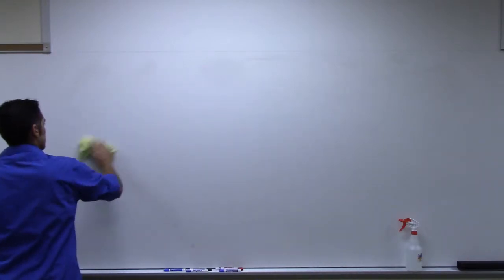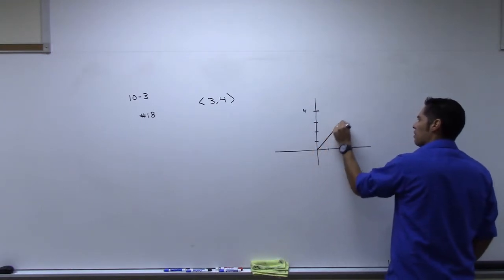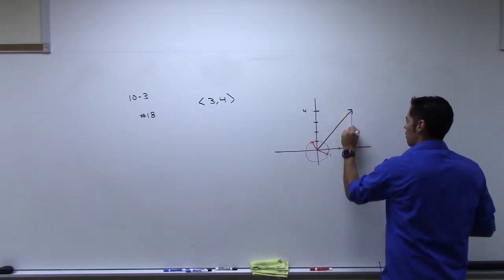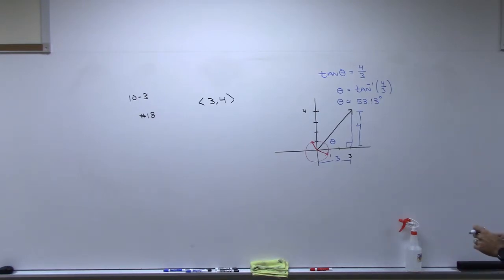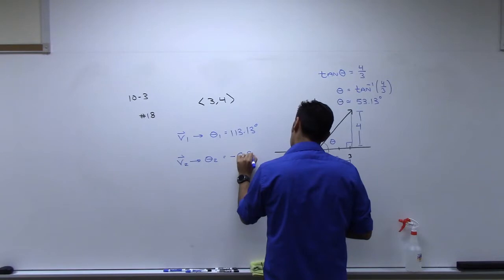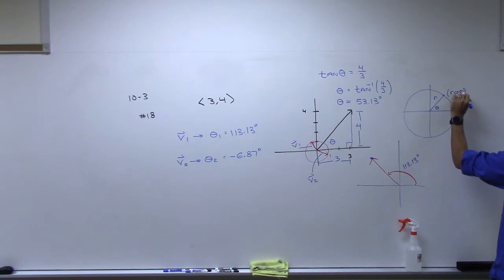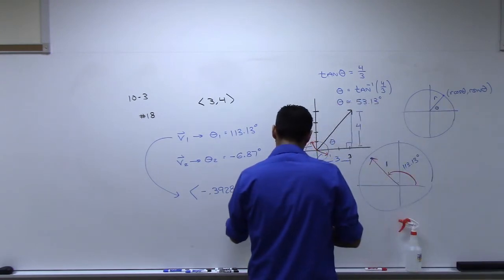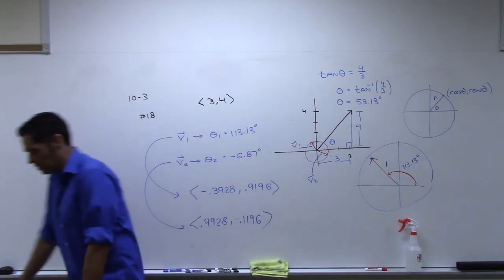2415 10-3 HW solution #18 webassign